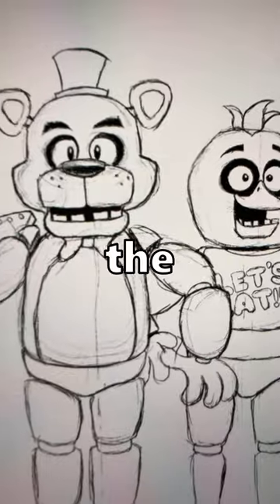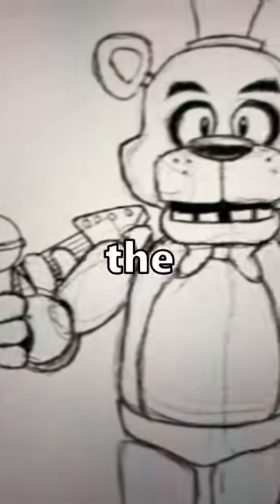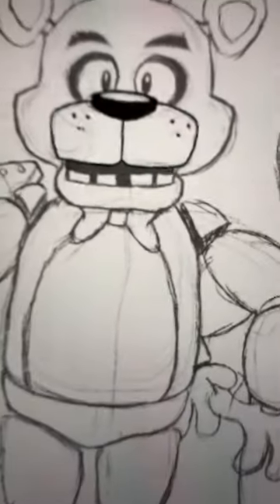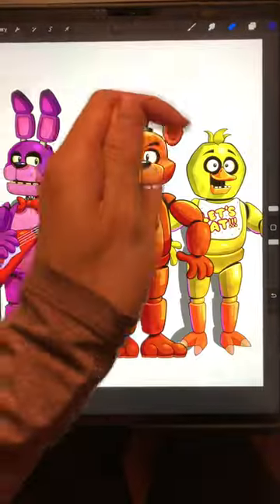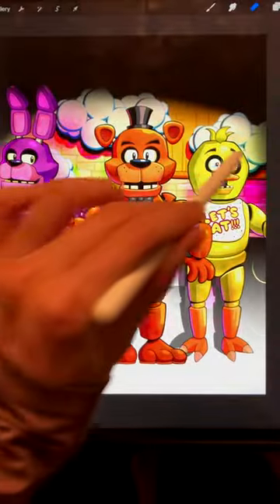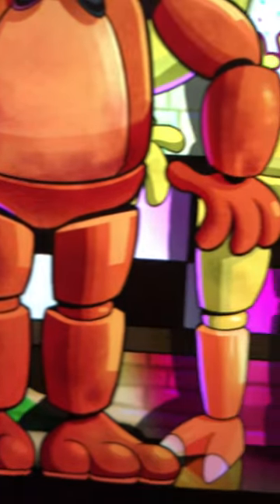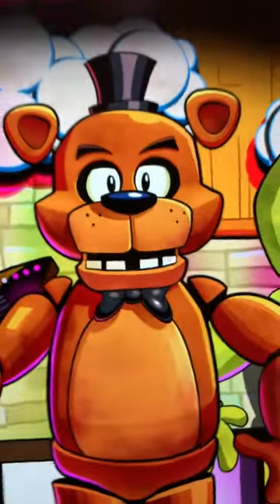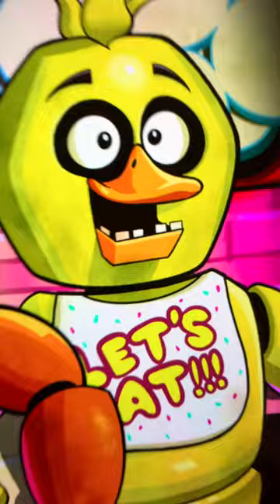I Drew The Five Nights At Freddy's Poster!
I drew the Five Nights at Freddy's, or FNAF, poster from the game in my cartoon art style. I made a drawing of this Five Nights at Freddy's poster that appeared in the Five Nights at Freddy's Movie Trailer. In my drawing, I drew Freddy Fazbear, Bonnie, and Chica from the FNAF games.